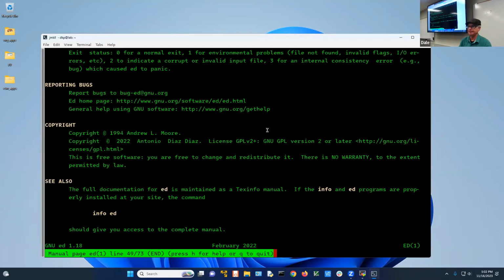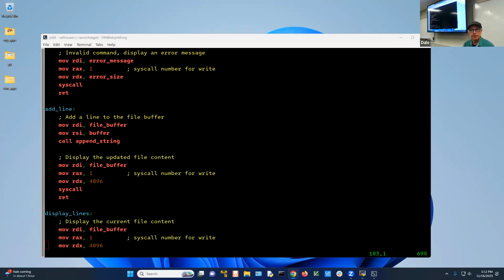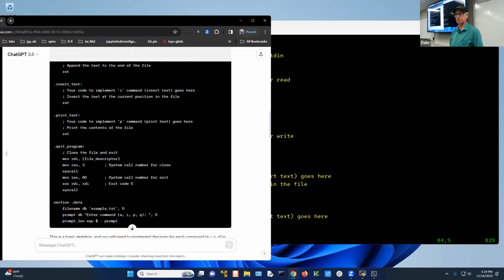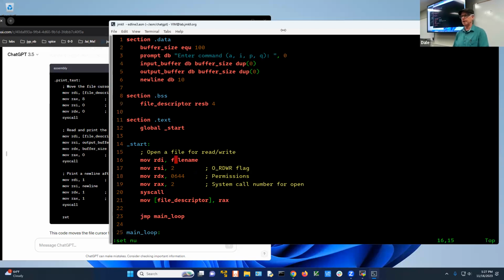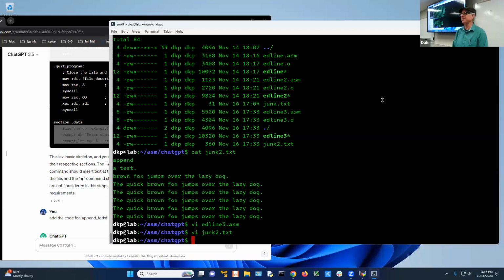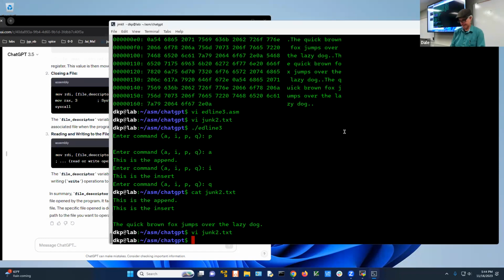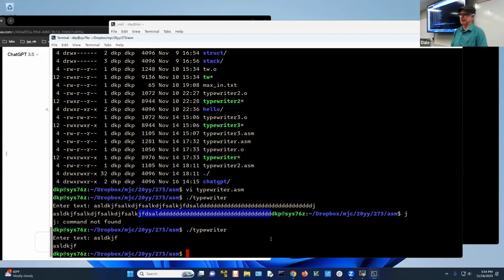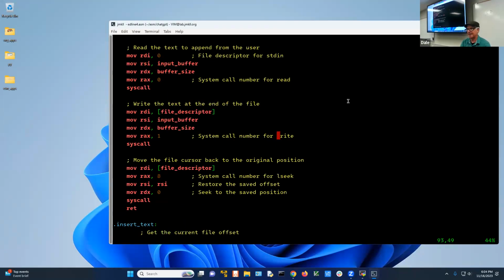20231116 CSCI 273